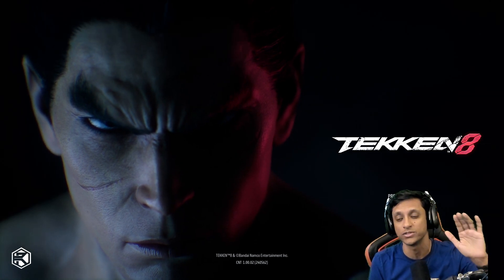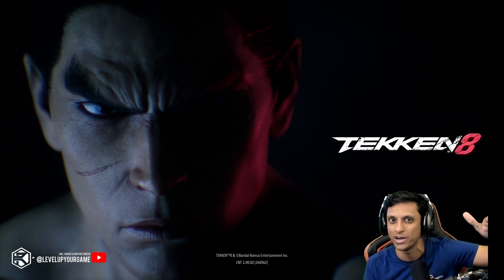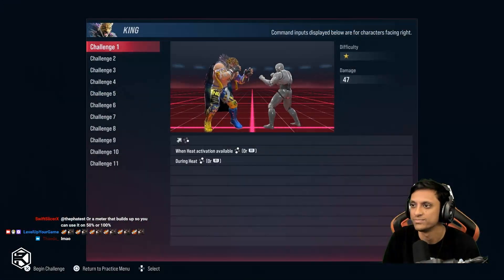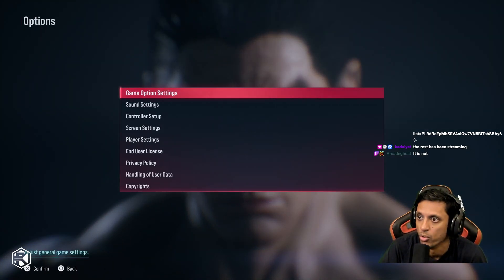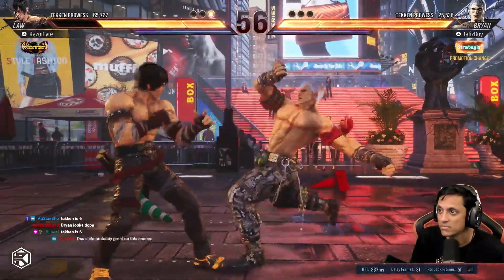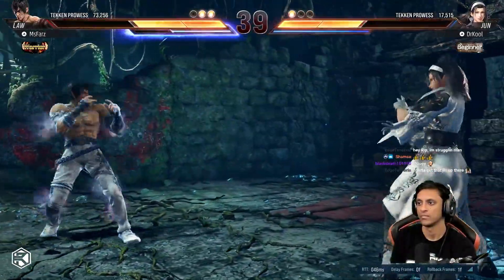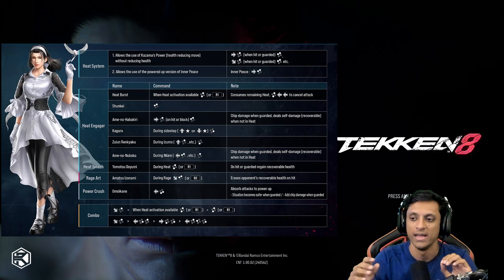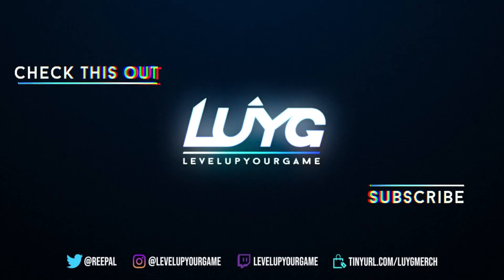5 Tips for TEKKEN 8 Beta CNT2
5 Tips for TEKKEN 8 Beta CNT2
Leaked roster may or may not be real!